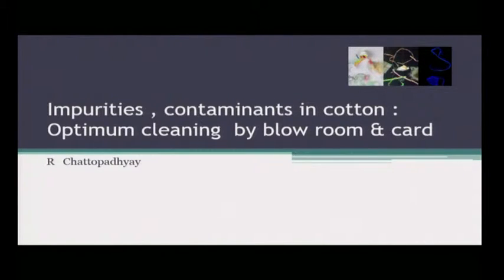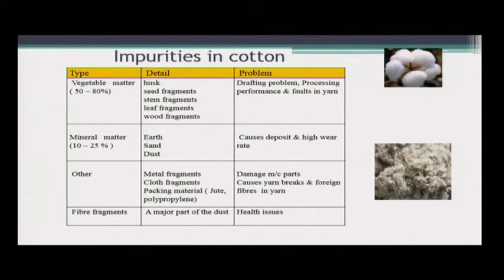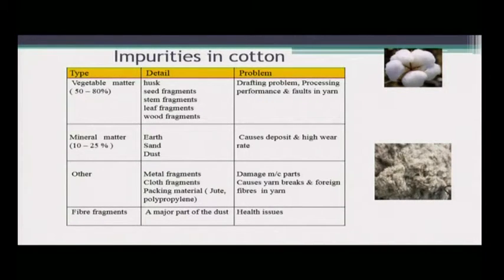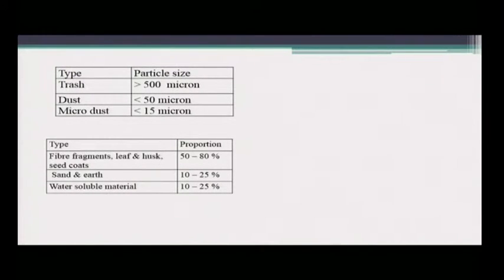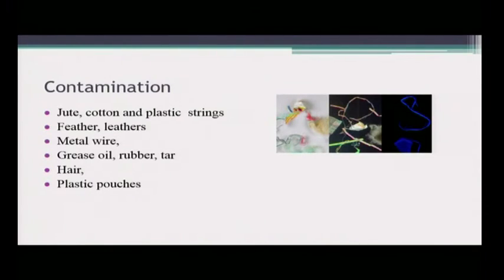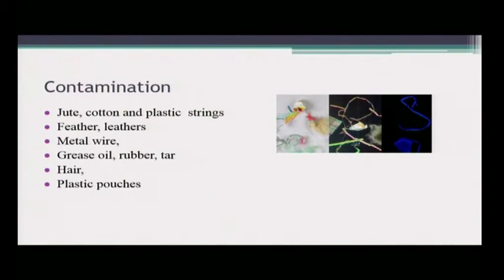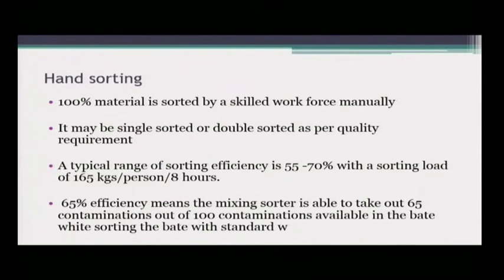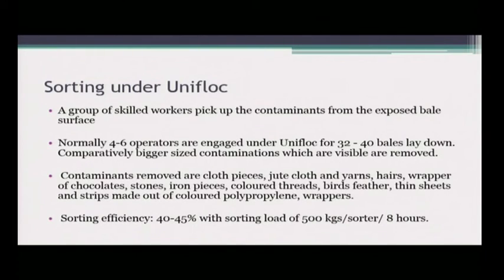Dr R Chattopadhyay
Now what we are saying very simple normally  the carded count produce between Ne16 to Ne 40 and for combed count between  English 20 to 120 sometimes in produce 140 also some people are call up to 180 also but this is a popular range for count and I ll do not discuss the fiber property here because mostly you are already aware that carded count 16 to 40 maybe we can go for fiber between  27 to 28 km length and we can micro anything between 3.8 to 4.8 and for combed yarn but as you go for final count .